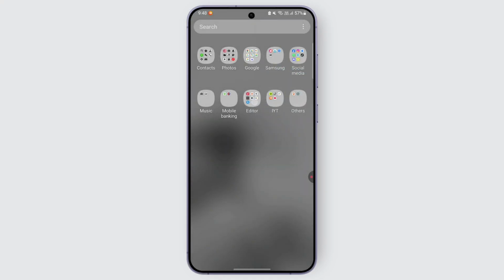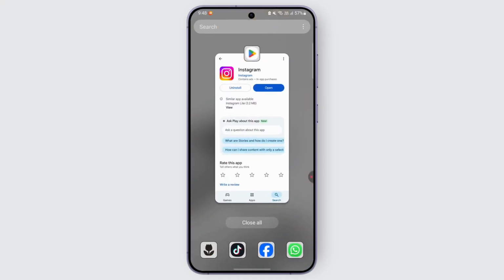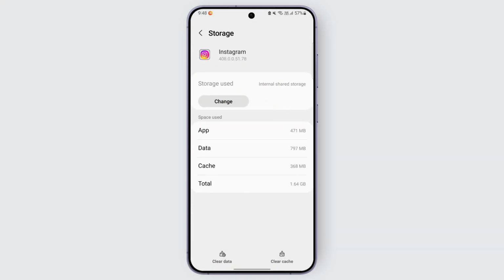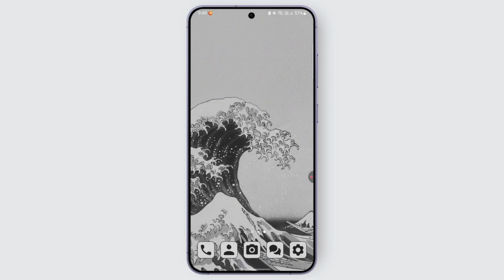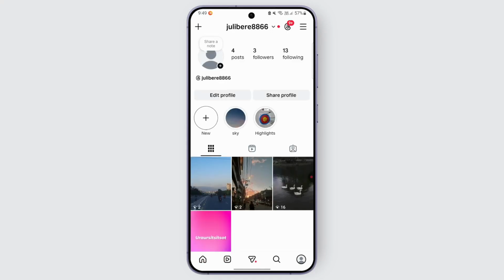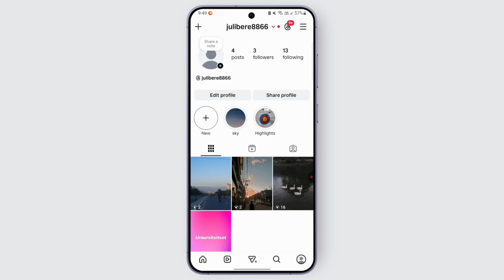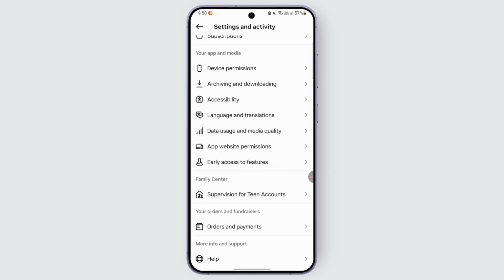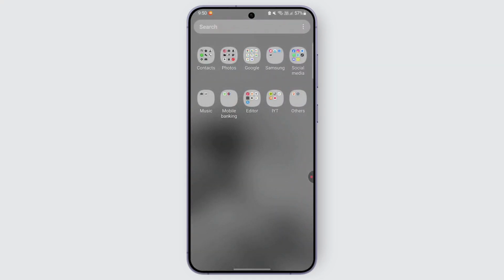How to Fix Instagram Reels Not Showing on Android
Want to fix Instagram Reels not showing on Android and get access to Reels again? This video will guide you through the steps on how to fix Instagram Reels not showing on Android quickly and easily. Whether you're asking, "Why are Instagram Reels not showing on my Android phone?" or need help troubleshooting the issue, this tutorial has you covered. Learn the steps to restore Instagram Reels on Android and enjoy scrolling and creating Reels without any problems. Watch now to see how you can fix Instagram Reels not showing on Android today!

Timestamps:
00:00 How to Fix Instagram Reels Not Showing on Android
00:10 Why Are Instagram Reels Not Showing on Android?